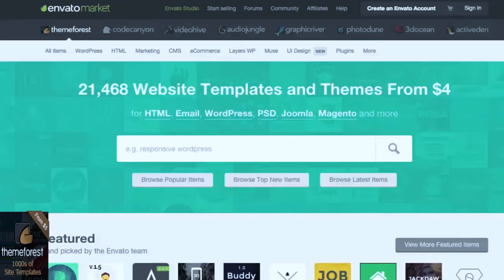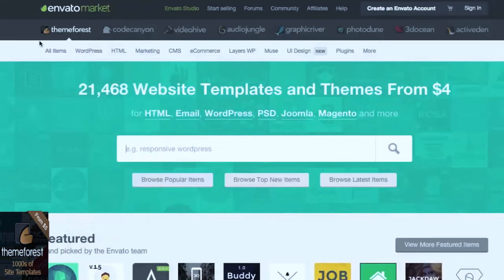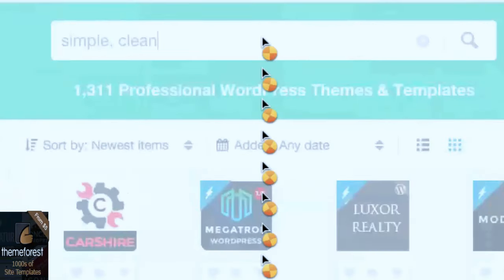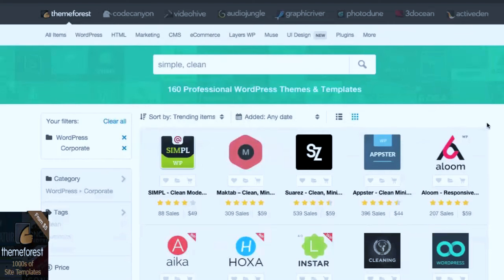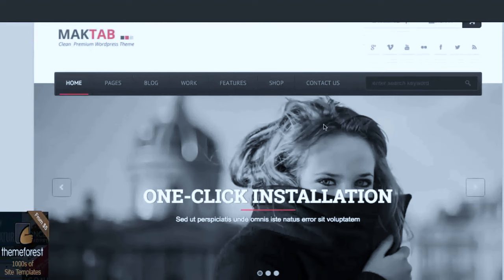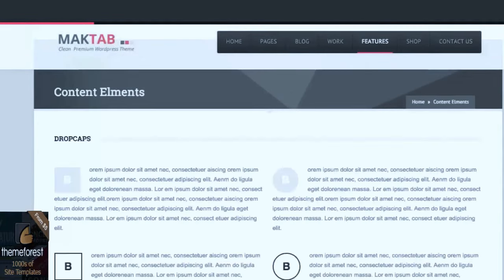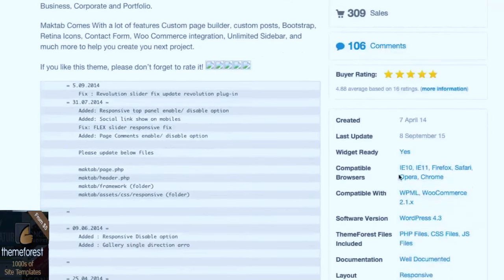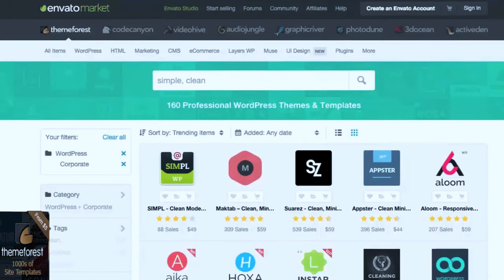How to use Themeforest.net for Web design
To install a new theme go to the Dashboard and under Appearance, click Themes.

Click Popular and choose any theme you like and then click Install.